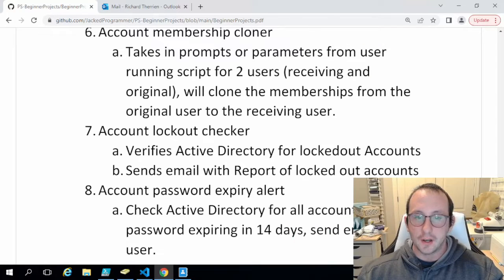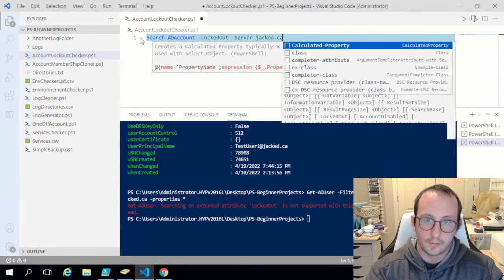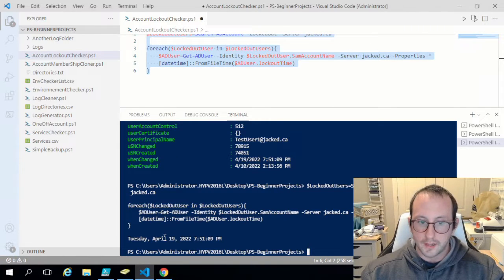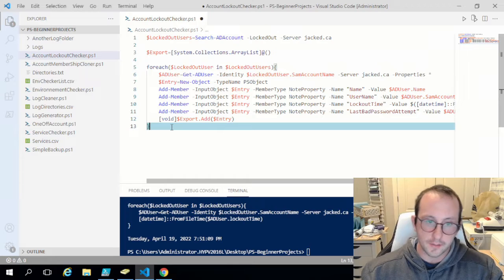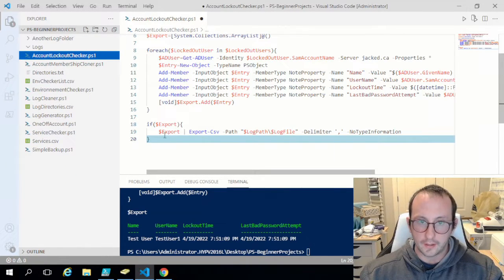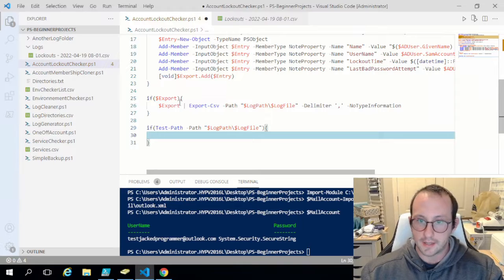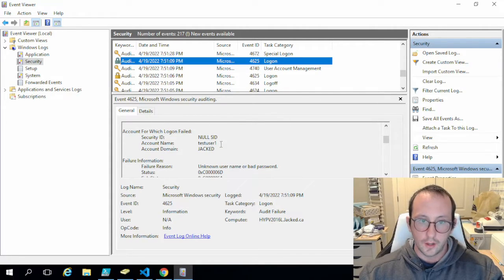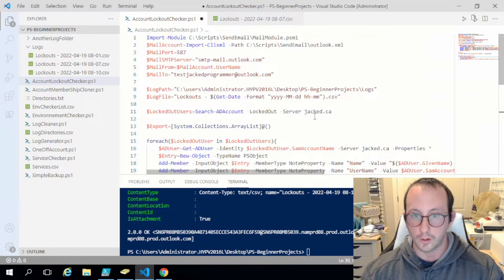PowerShell Tutorials : AD Lockout Checker (Beginner Project)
In this video I will go over how to create a script to lookup account that are currently locked out and send an administrator an email with the details of the lockout including the last bad password attempt and lock out time. In the future project we can add the ability to look up the information in the event viewer to give even more insight to the administrator.

Programming
Scripting
Automating
JackedProgrammer
Coding